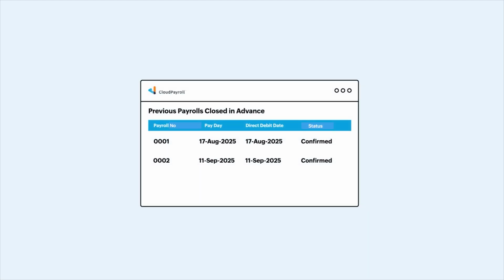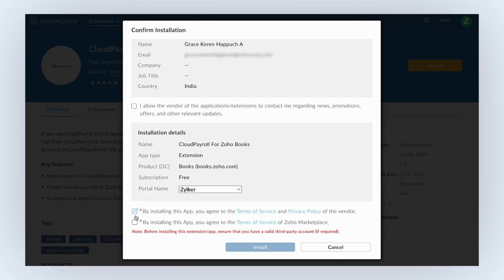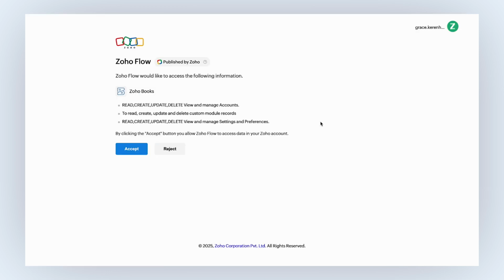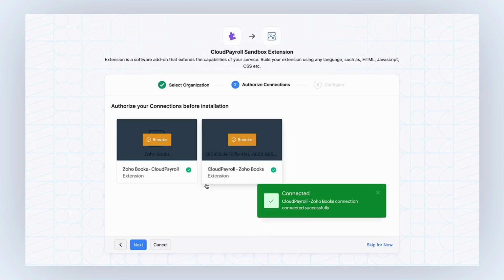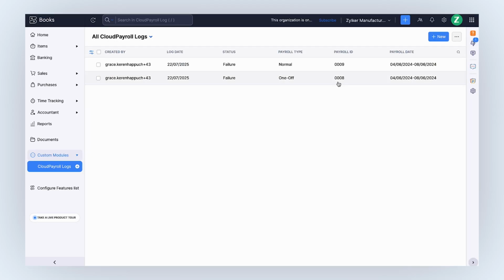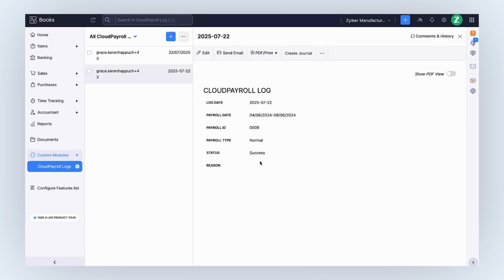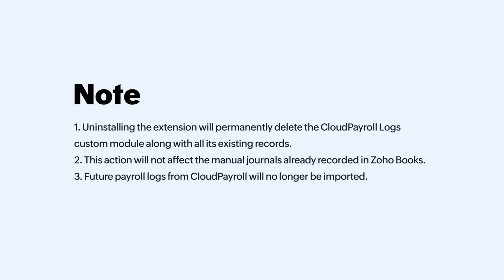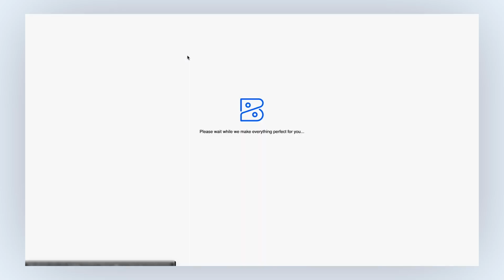How CloudPayroll Extension Works in Zoho Books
In this video, we will see how the CloudPayroll extension works in Zoho Books.

Timestamps:
0:00-0:32 Introduction
0:33-2:05 Install the CloudPayroll extension
2:06-3:14 Access CloudPayroll Logs & Create Journal for Failure Log
3:15-4:15 Uninstall the CloudPayroll Extension